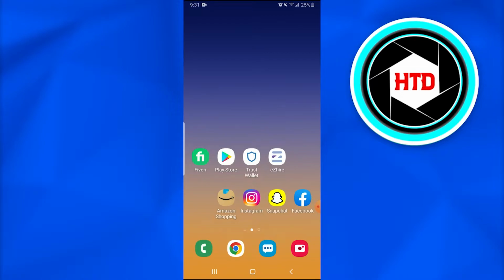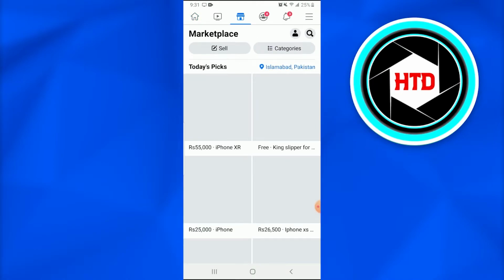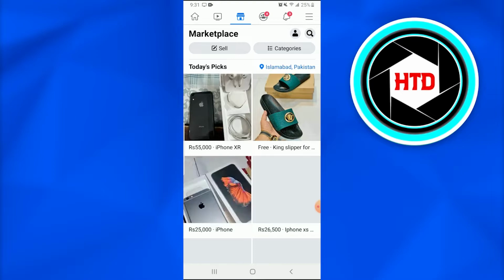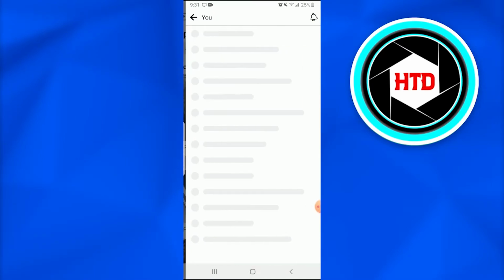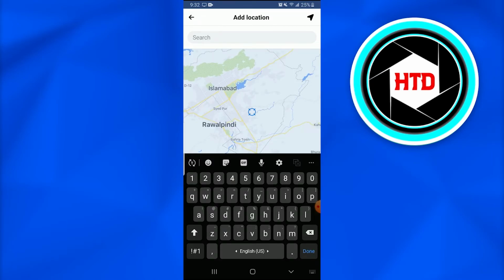How To Change Your Facebook Marketplace Location | Tutorial (2025)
How To Change Your Facebook Marketplace Location (2025)

Learn How To Change Your Facebook Marketplace Location. This is super easy and learn to do it in just a few minutes by following this helpful tutorial.